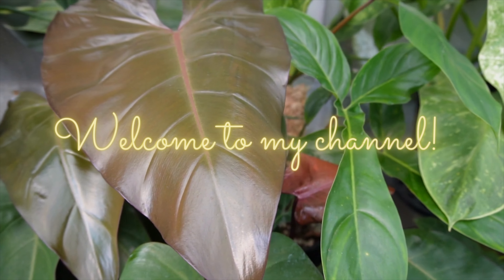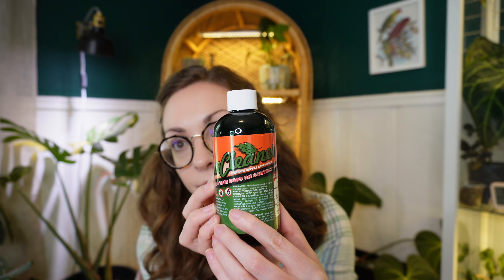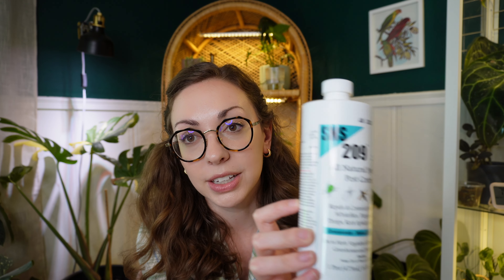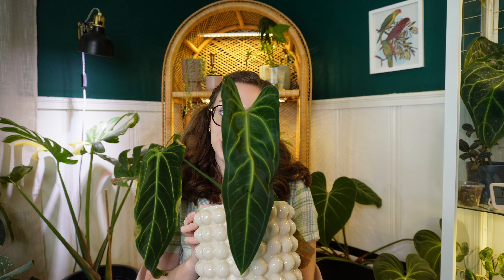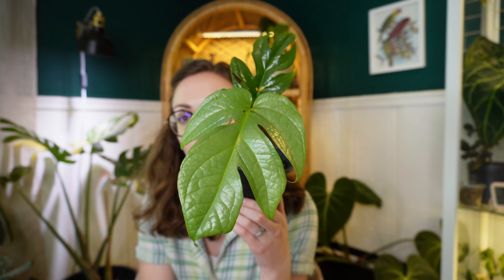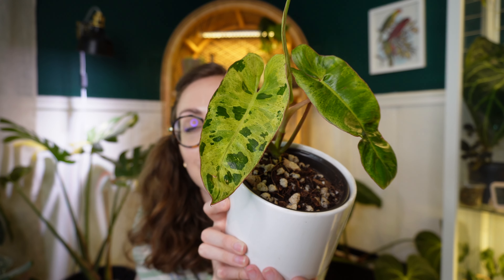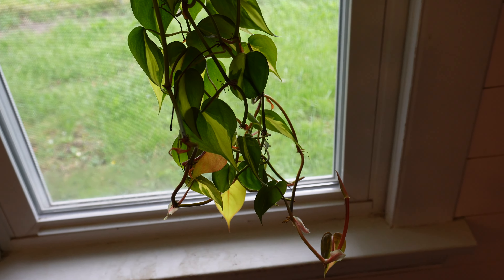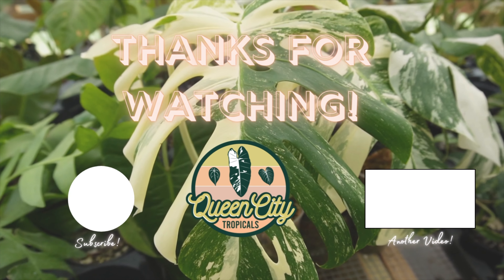April & May Plant Favorites of 2023, some plants & supplies I've been enjoying lately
All of my Favorites from March 2023

My Etsy Shop

Green Cleaner

SNS 209